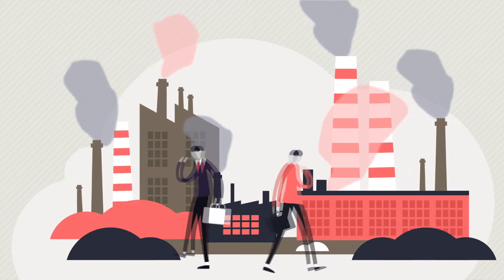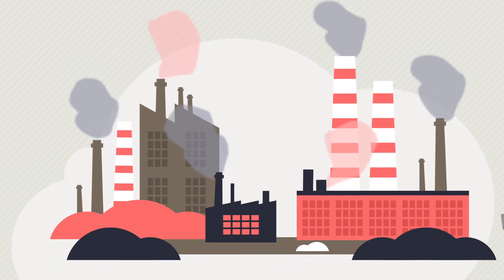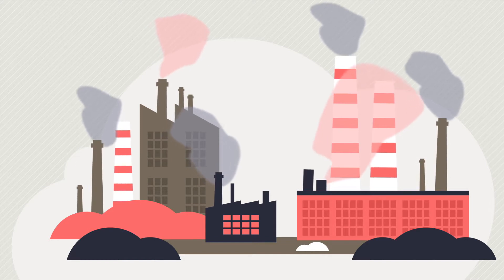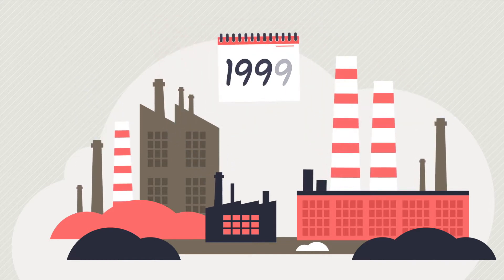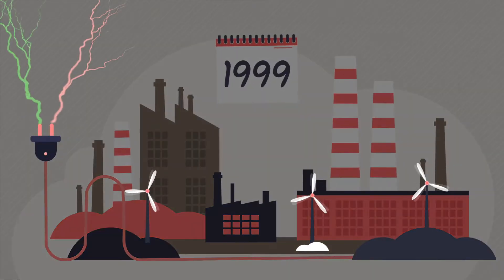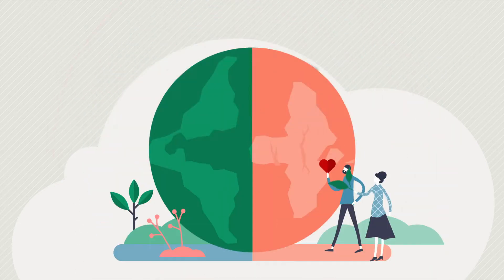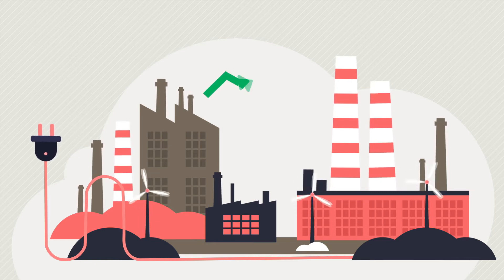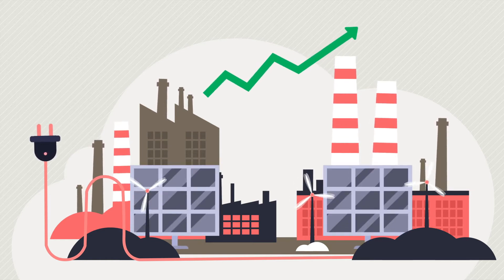Decision Making For Managers | COBIDU eLearning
Although we make numerous decisions in business life every day, decisions made by managers have great importance, and may directly affect the success or failure of companies. In this course, we explain the steps to follow and what to pay attention to in order to create an effective decision-making process.